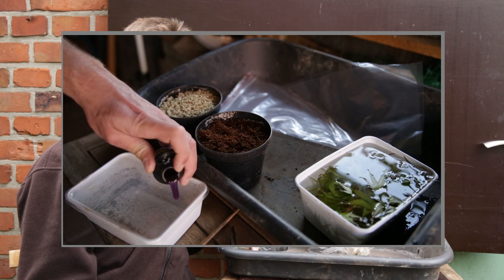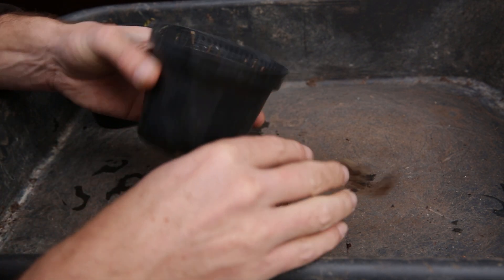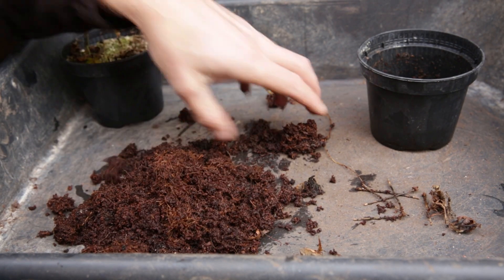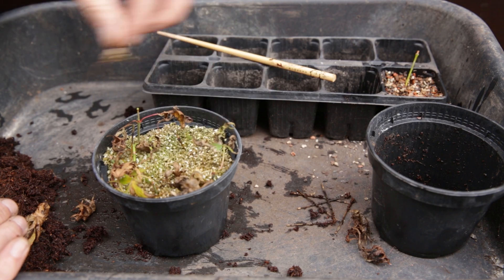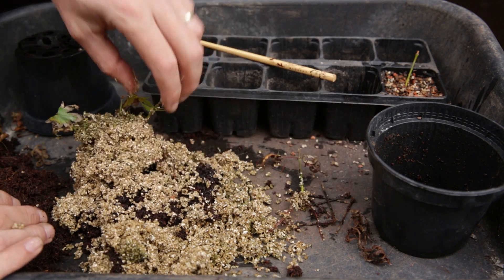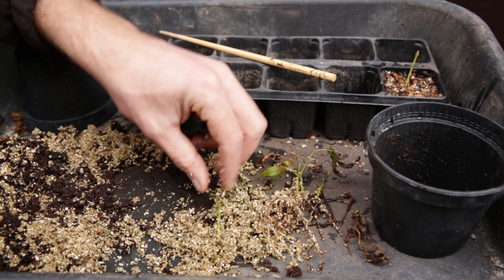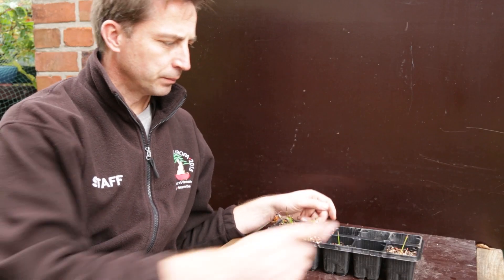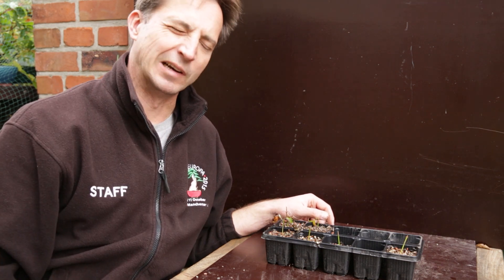Follow-up on "Rooting Japanese Maple Cuttings" | End of season quick Update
About 5 months ago I made a video in which in a step by step description, I showed the proven methods for taking softwood cuttings of Japanese Maple bonsai, and my little-known trick to improve rooting success when converting trimming to rooted cuttings of Japanese maples.

As many were concerned with the outcome, I am now sharing the results, where I take the cuttings from the pot and show you on--screen how well they have rooted. Was I disappointed? Well, who knows. Take a peek. It is only short.